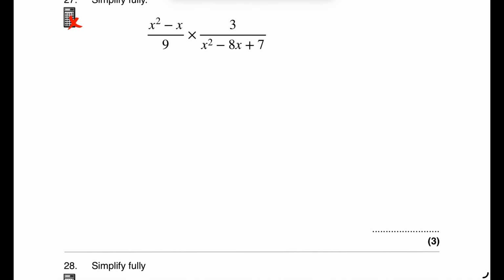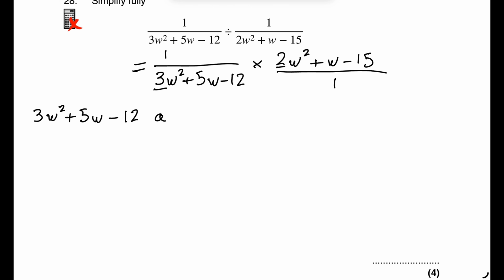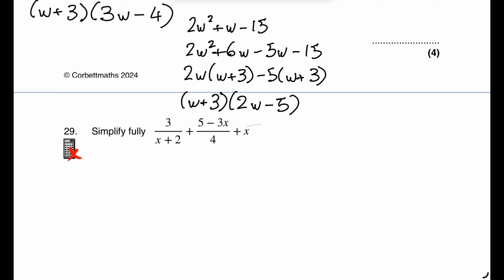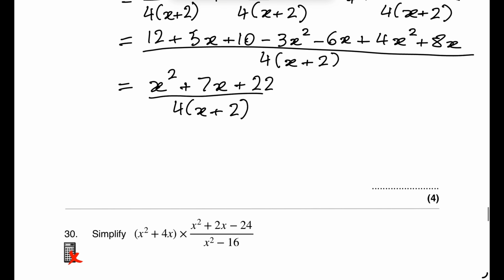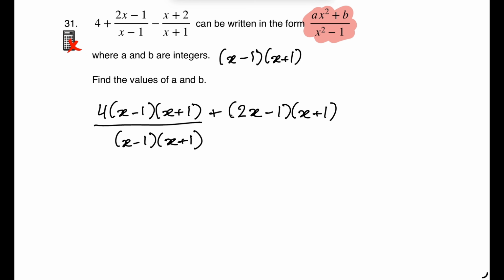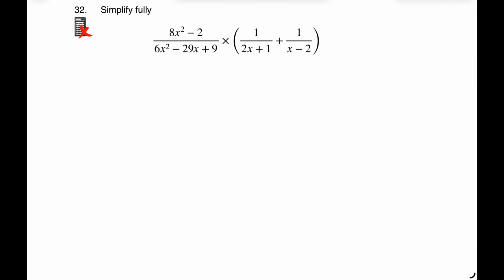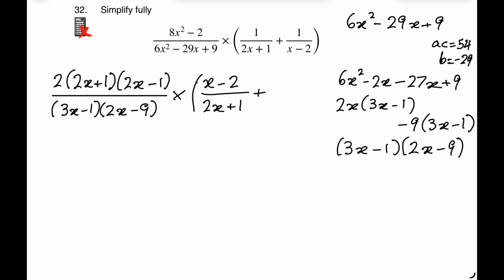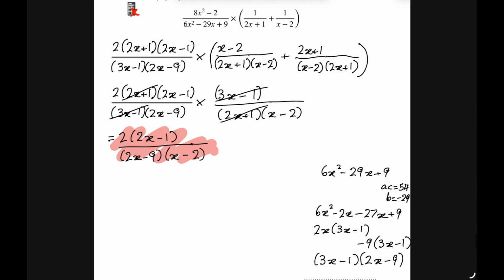Higher GCSE - Algebraic Fractions EXAM QUESTIONS (Full Working Out and Commentary)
This video is intended for students approaching their GCSE in Higher Mathematics (9-1).